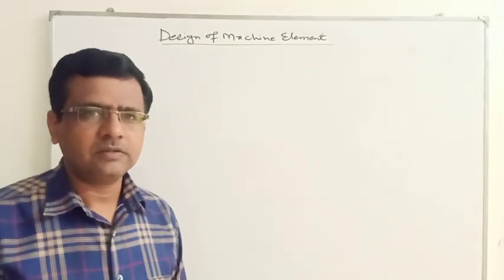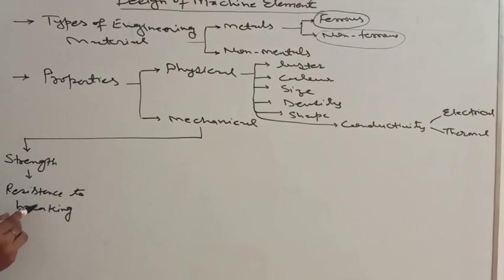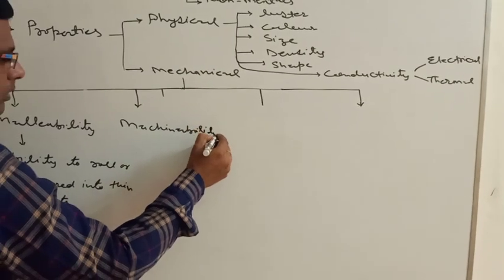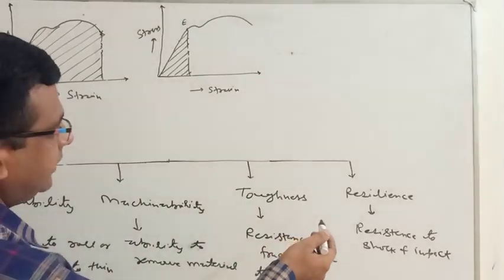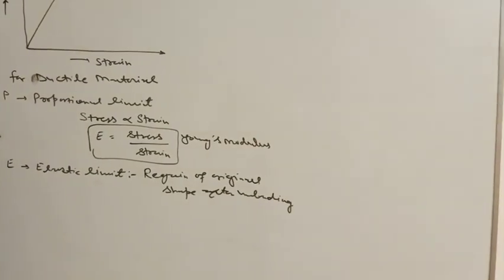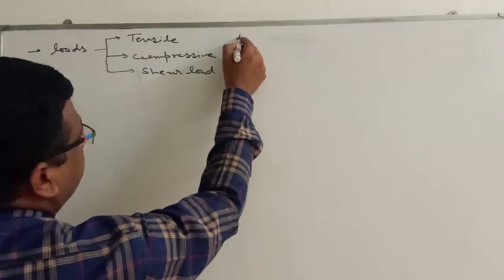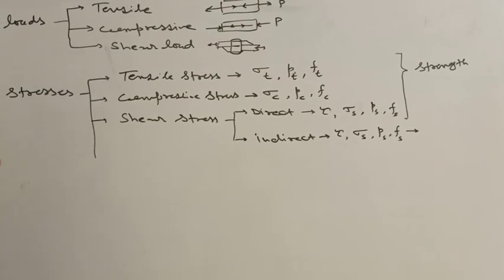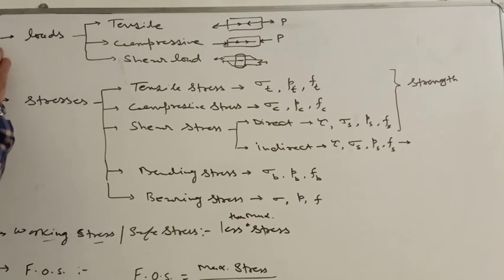Design of Machine Element-Basics part 1 by Shyam Sunder Suthar Assist. Prof. ECB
Video includes mechanical properties, stress stain diagram, loads,stress, safe stress,FOS ect.